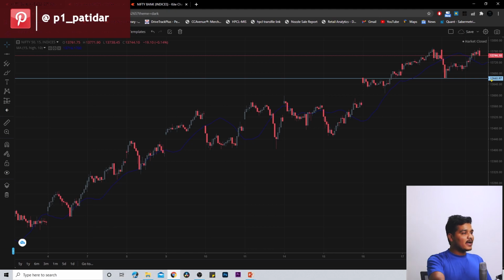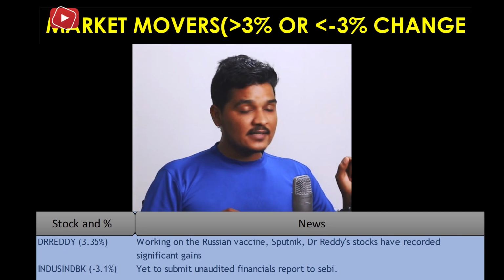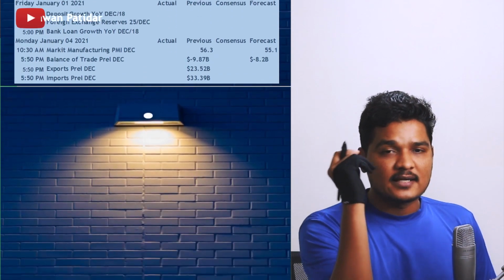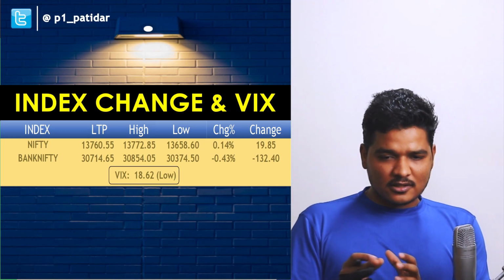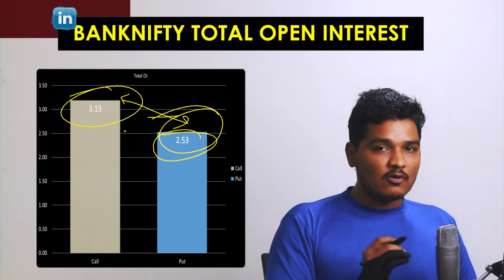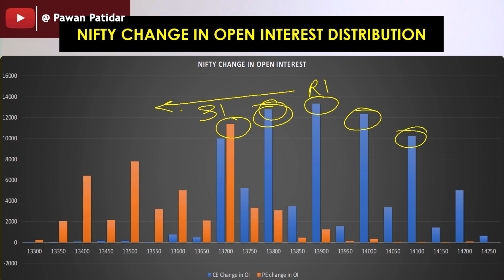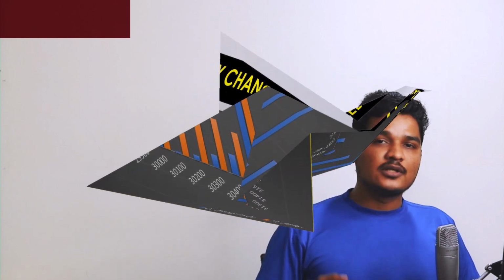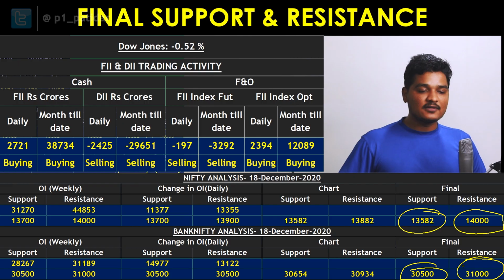Why Bank Nifty will fall on Monday? | Nifty and Bank Nifty Analysis for 21 Dec 2020!!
Discription
VIX for 19-December-2020 is 18.62. If we see cumulative picture, FII is Buying in this month till date and today also they are Buying. Weekly support for Nifty is at 13700 and resistance is at 14000 as per option chain Open Interest data. Based on our analysis final Support is 13660 and Resistance is 14000. Where as weekly support for BankNifty is at 30500 and resistance is at 31000 as per option chain Open Interest data. Based on our analysis final Support is 30388 and Resistance is 31000.

NIFTY 50 ANALYSIS FOR  20-December
NIFTY 50 ANALYSIS FOR 20-December-2020
BANKNIFTY 50 ANALYSIS FOR  20-December
BANK NIFTY ANALYSIS FOR 20-December-2020
NIFTY 50 ANALYSIS FOR TOMORROW
NIFTY 50 ANALYSIS FOR  Sunday
BANK NIFTY ANALYSIS FOR  Sunday
NIFTY 50
NIFTY EXPIRY DAY ON 24-12-20
NIFTY 50 ANALYSIS FOR 24-December-2020
NIFTY 50 TRADING ANALYSIS
CHART ANALYSIS FOR 24-December
Bank Nifty 50 Expiry on 24-December
BANK NIFTY TRADING ANALYSIS
CHART ANALYSIS FOR  20-December
BANK NIFTY
NIFTY EXPIRY DAY ON 24-December

bank nifty today, nifty prediction today, volume profile in Hindi, trading with volume profile,
candlestick analysis, candlestick stock pattern, trusted spots, cool brains, learn and earn,